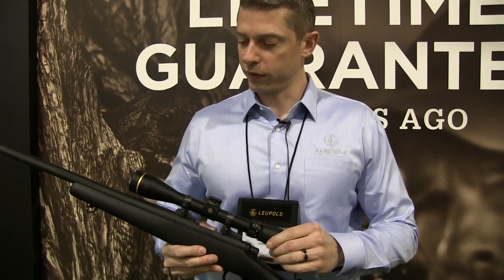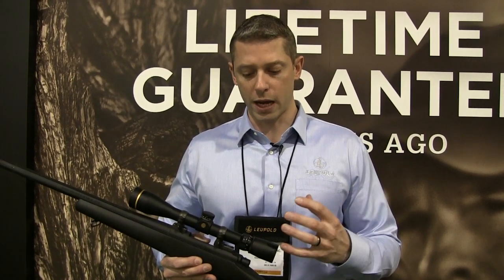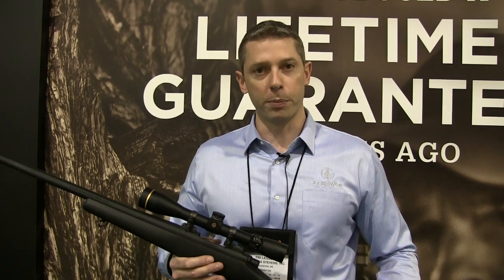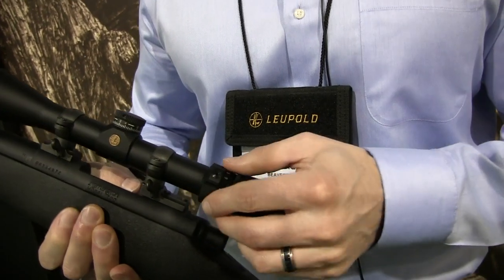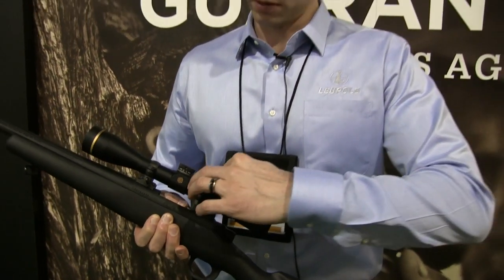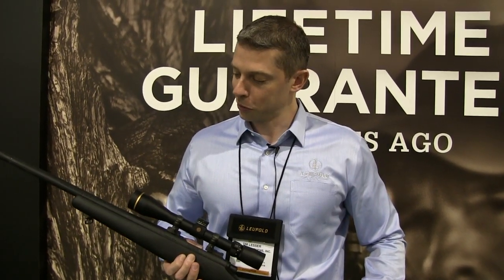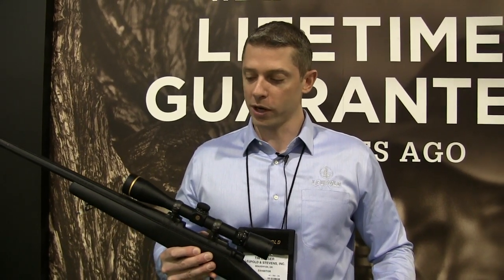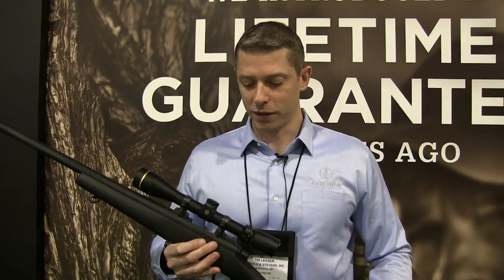Leupold VX3i Scope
Tim Lester introduces the new Leupold VX3i Scope at the 2016 SHOT Show.